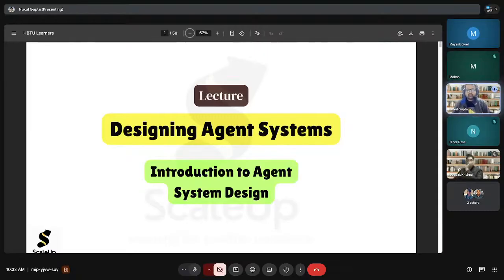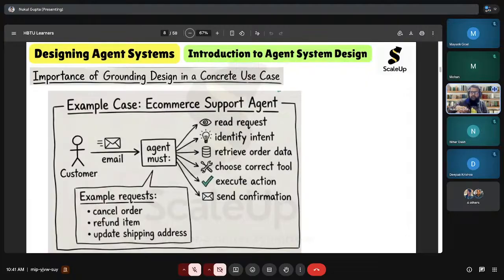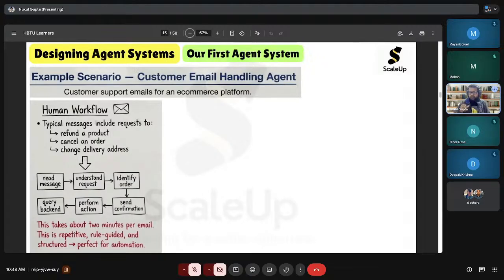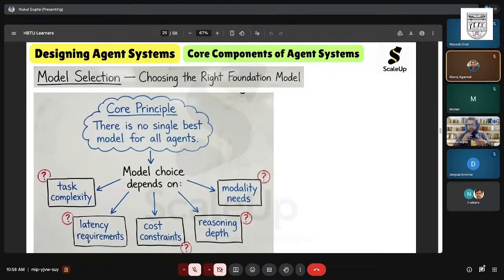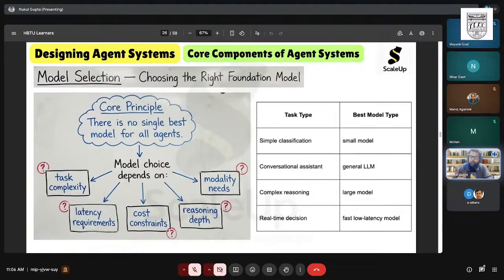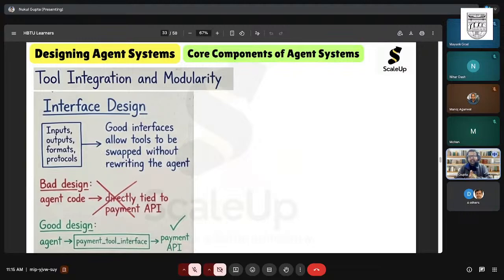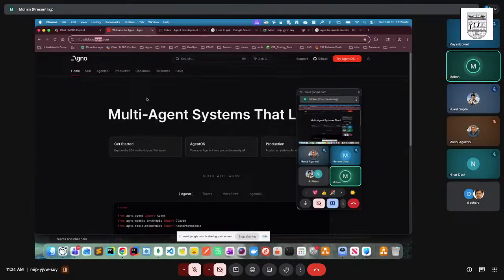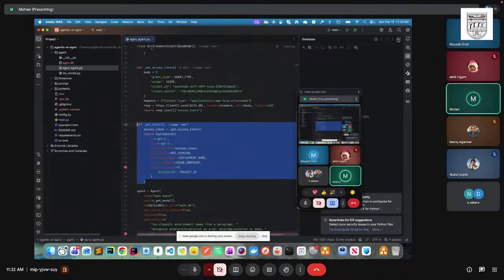20260215 Chapter 2 of Building Applications using AI Agents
HBTU CS Learners
02152026 Chapter 2 of Building Applications using AI Agents